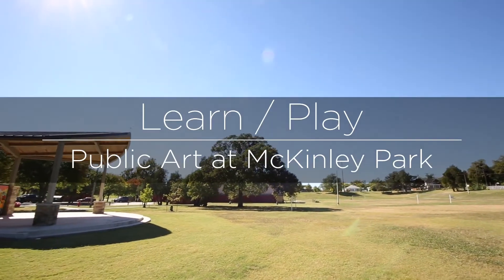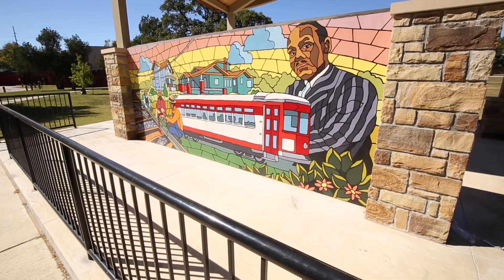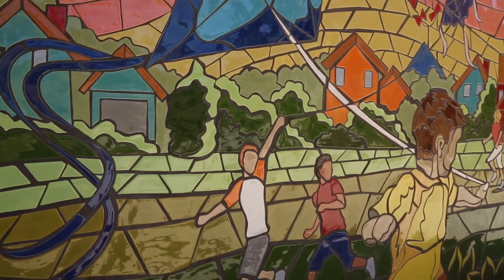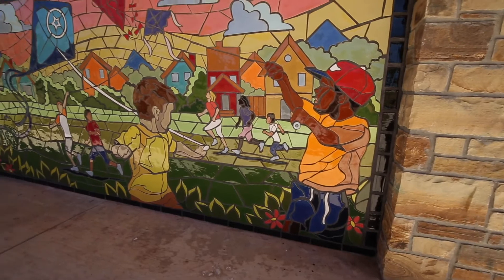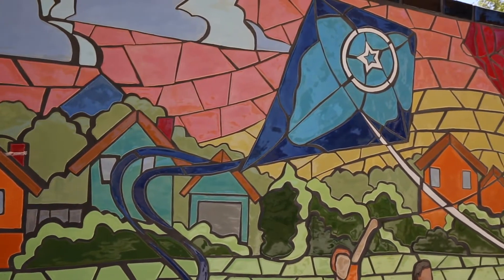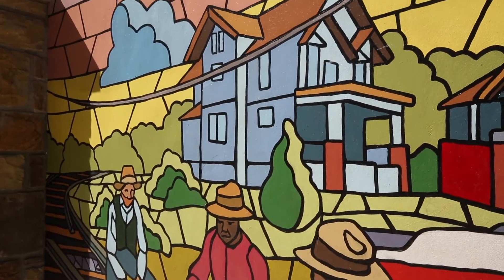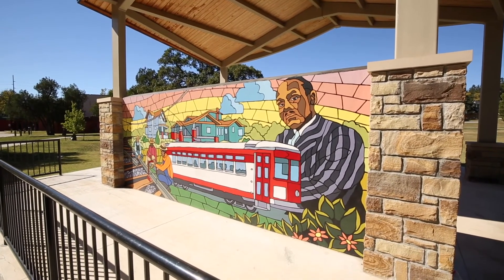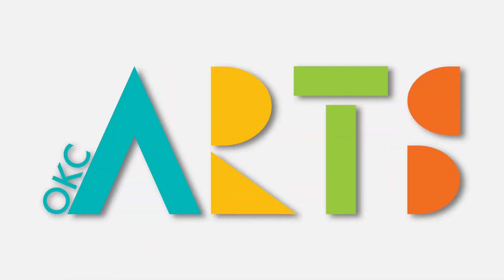McKinley Park Public Art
Artist Nick Bayer talks about his murals at McKinley Park that was recently added as a part of the Strong Neighborhood Initiative.